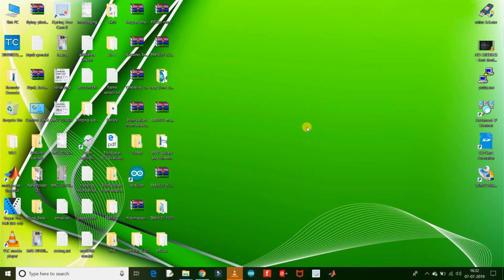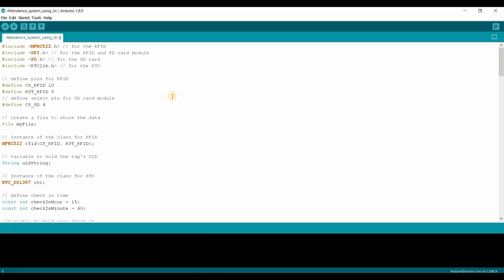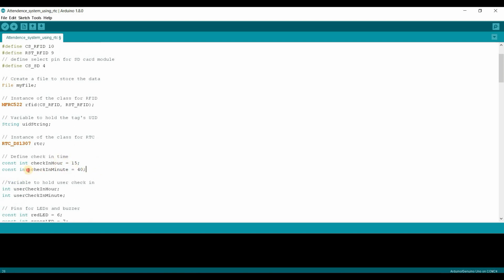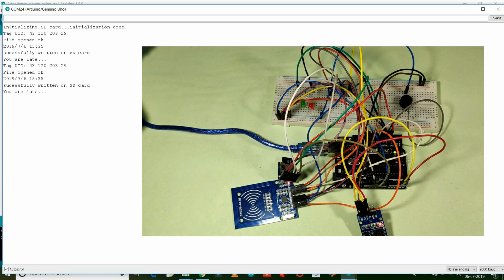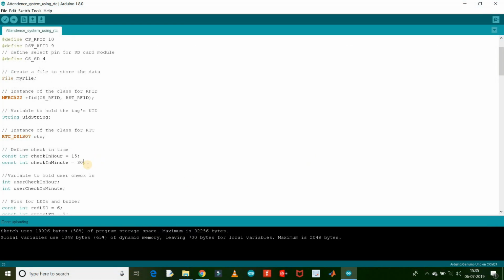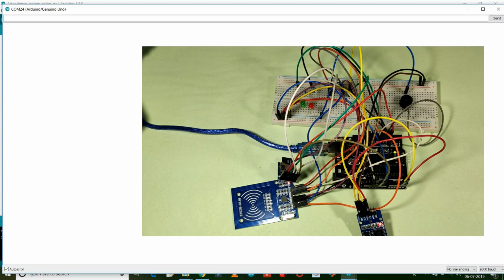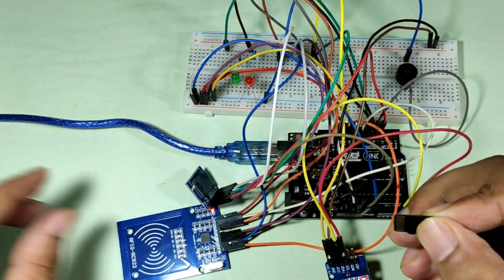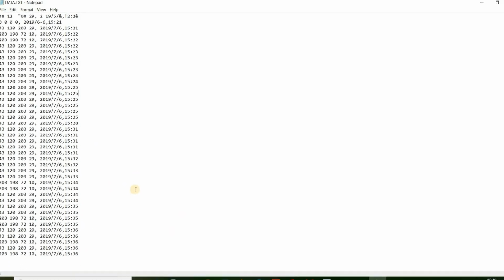Time Attendance System with RFID Using Arduino ,SD card module and real time clock.